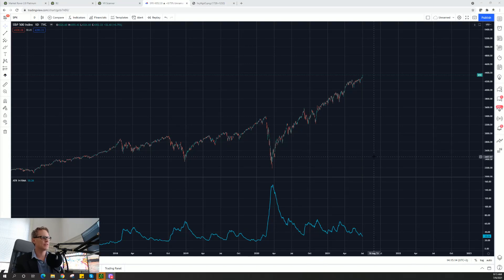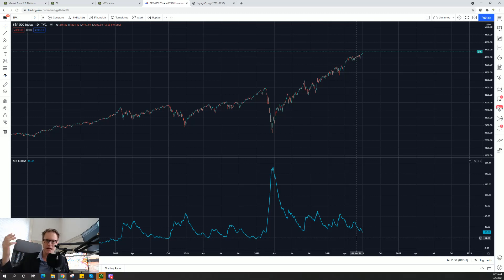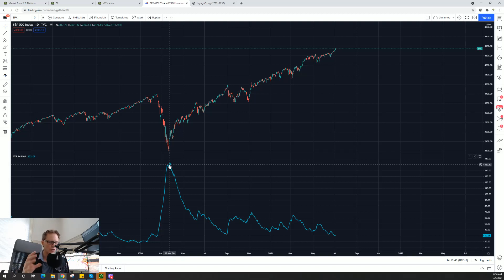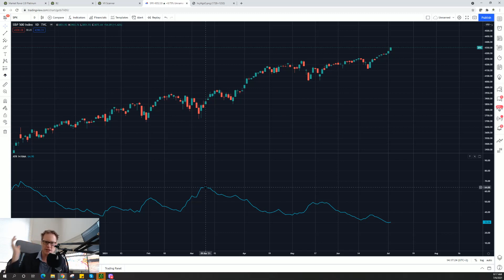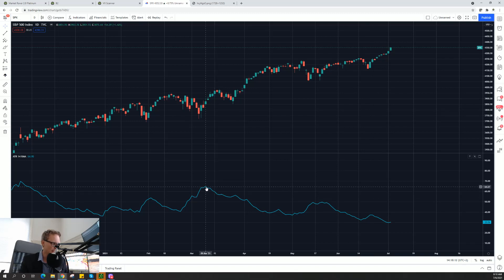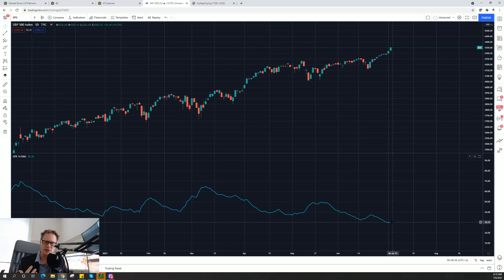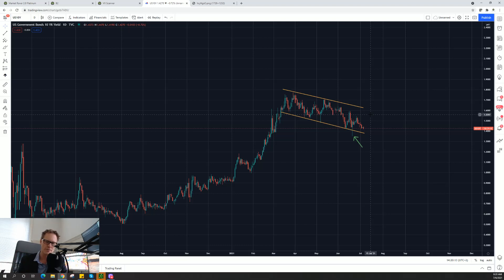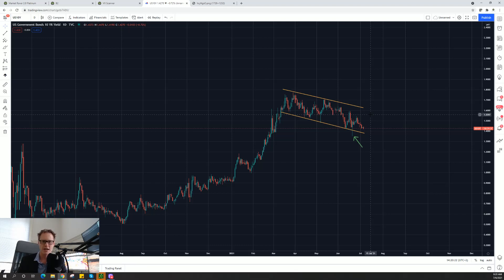This #1 Chart Will Determine If Your Portfolio Stays in the Black in July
The 10-year bond chart may be the most important chart to watch in the entire stock market right now.

Why?

In this video, I’m going to break down what stocks could do for the rest of July and through August.

If we see bonds breakout, I’ll tell you what I expect stocks to do in the meantime.

Volatility in the markets is picking up, so this is a very important video to watch right now.

Click here to quickly watch this 6-minute free video.